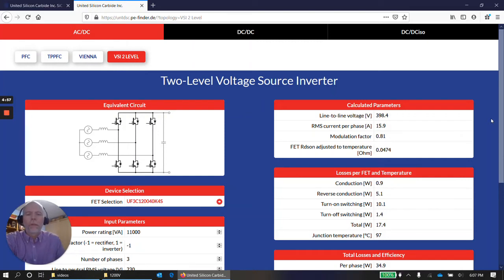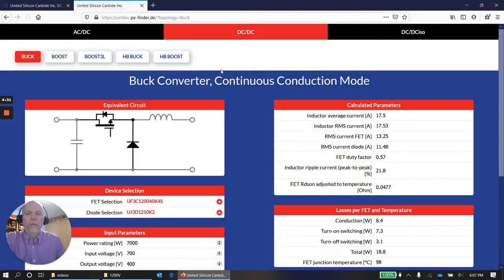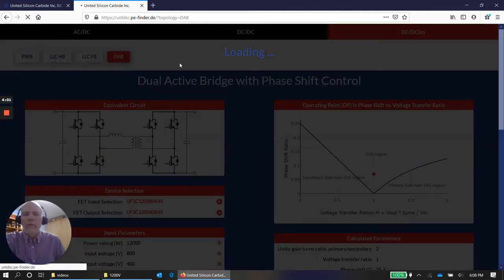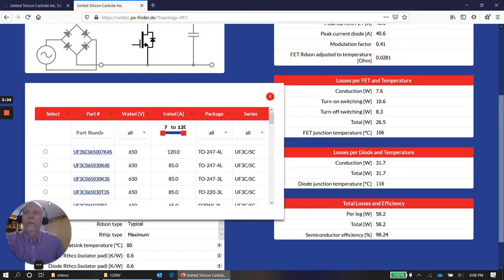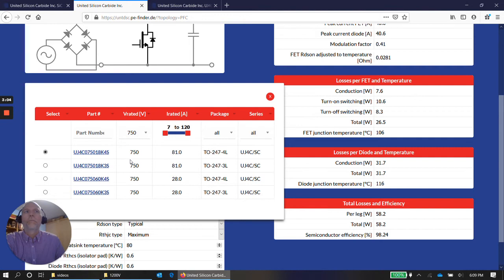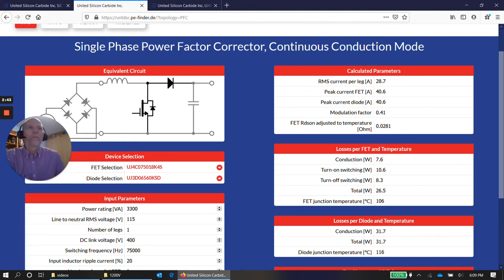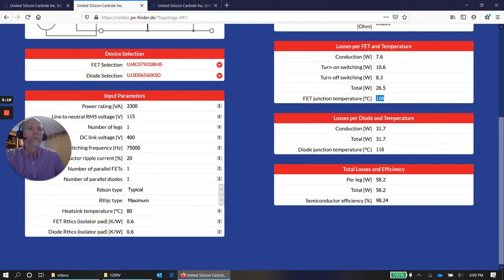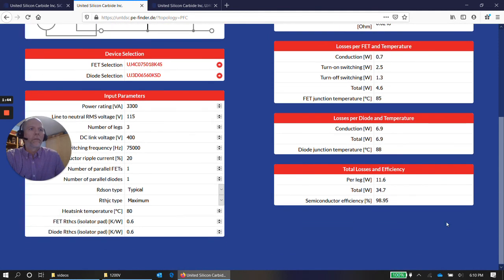How to Optimize Your SiC Power Device Selection Using the FET-Jet Calculator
In this video, Jonathan Dodge, a Senior Applications Engineer at UnitedSiC, explains how to use the FET-Jet Calculator by walking you through all the topologies supported and how to use them to select the optimal SiC power FET and/or Schottky diode device for your design.